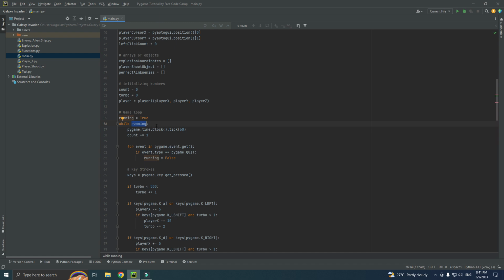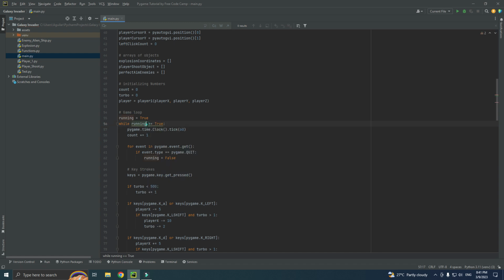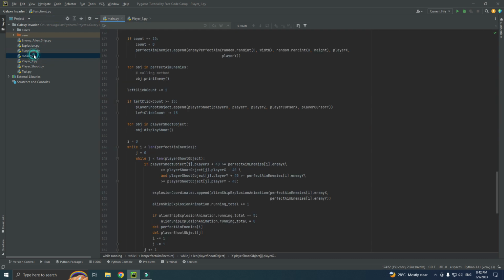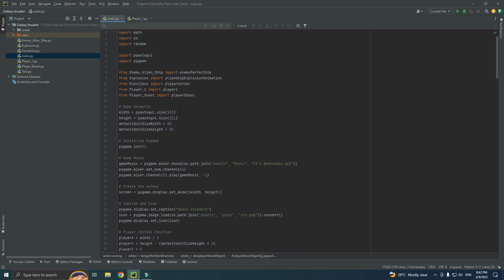Cleaning The Code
Day 13: Today I cleaned my code by inspecting the errors instead of just using # NOQA to eliminate redundancy and improve the game performance. Not all can be cleaned, so I just used # NOQA for those which I can't clean rather than use ignore on the specific line for later.